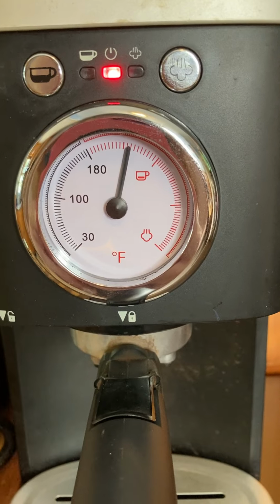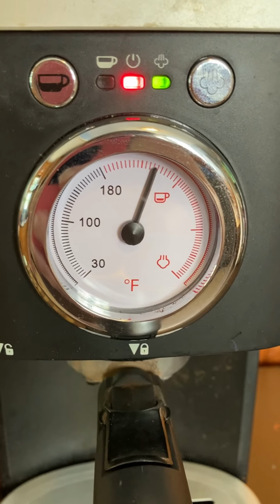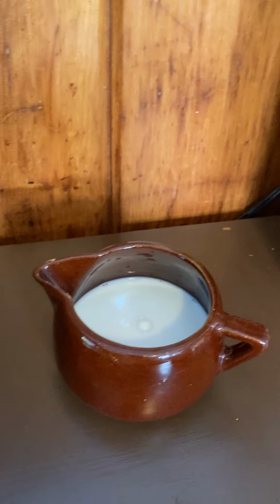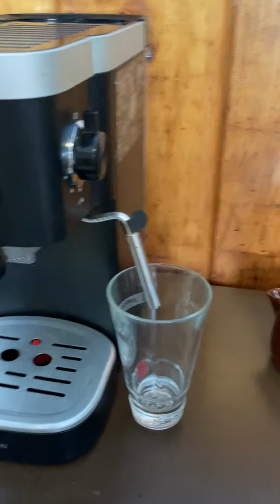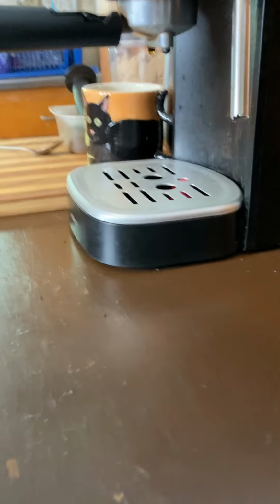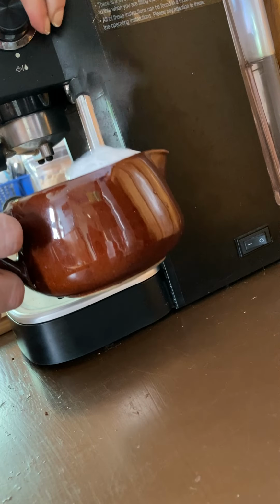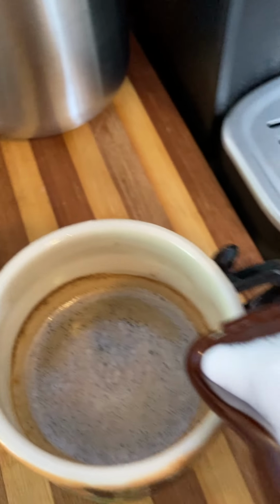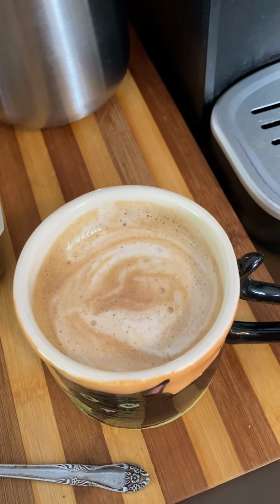How to use the Ambiano Espresso Maker: Part 2: Steam milk (Froth milk)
Here is a quick tutorial on how to use the Ambiano Espresso Maker to steam milk -- some people call it 'frothing' the milk. It is a great little machine BUT the directions on how to use it are unclear and frustrating. I can't find troubleshooting or manuals on line, I hope this video will help explain the basic operation. This Ambiano cost $69 at Aldi's, in 2020. I use it every day and it is still going strong.